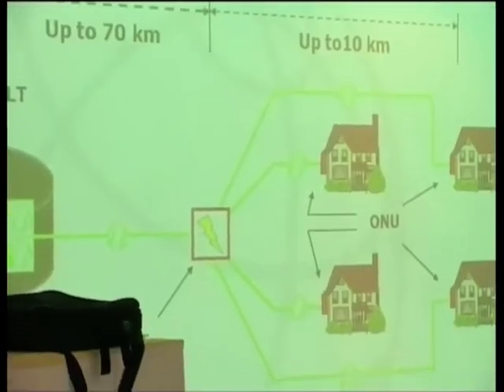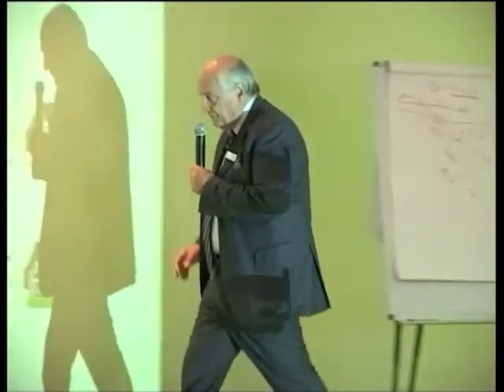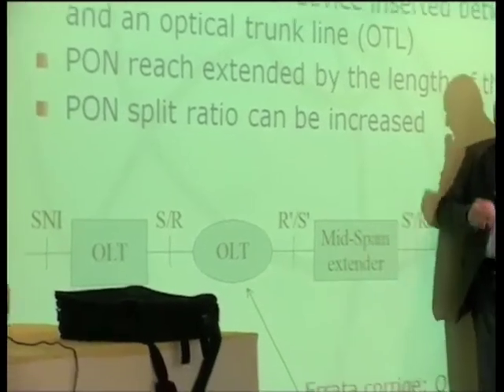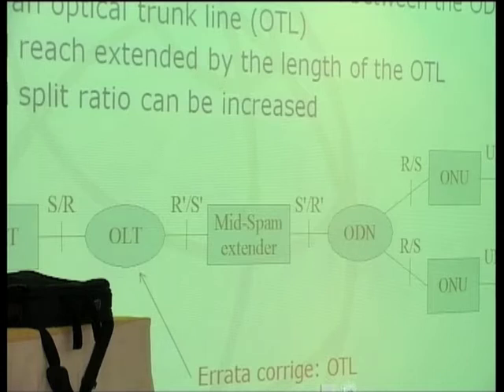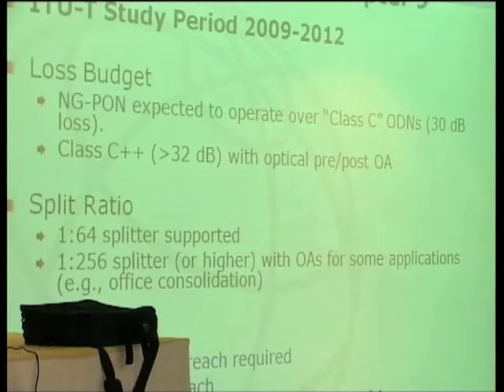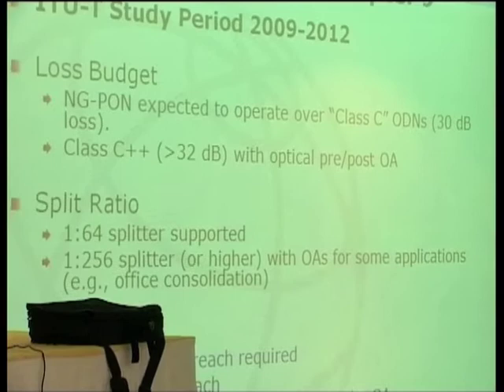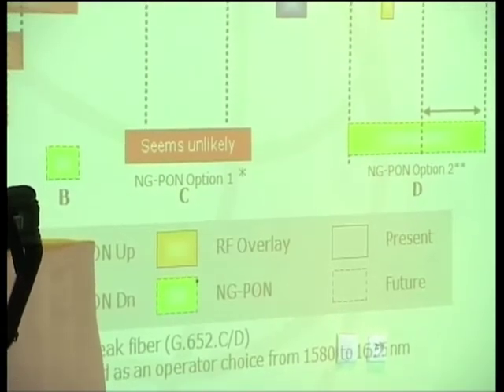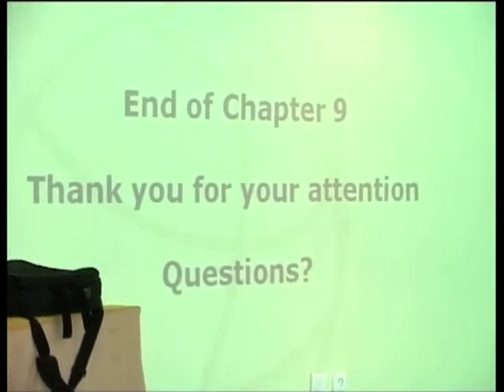Chapter 15.1 - Day 10, part 1, ITU-T Tutorial on optical fibre cables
Chapter 15.1 - Day 10, part 1, ITU-T Tutorial on optical fibre cables, Kigali, Rwanda, September 2010